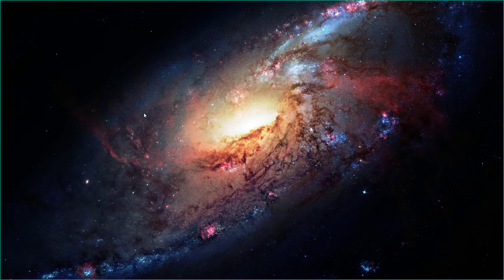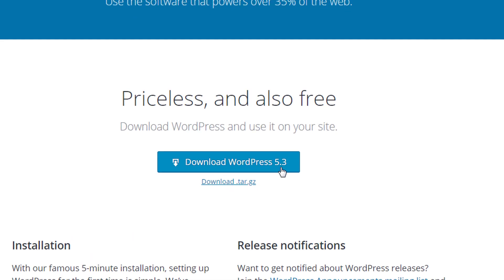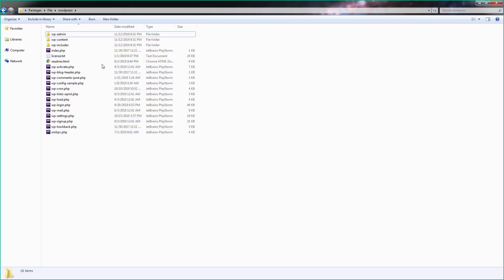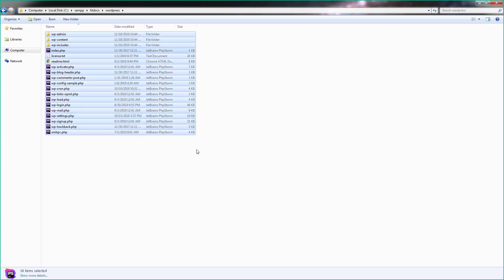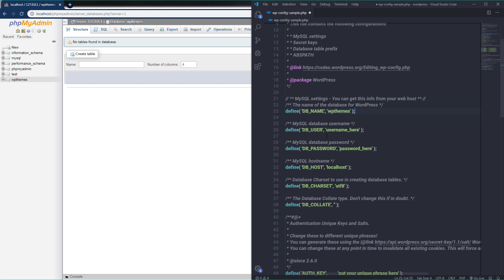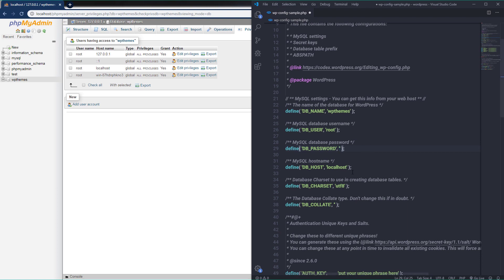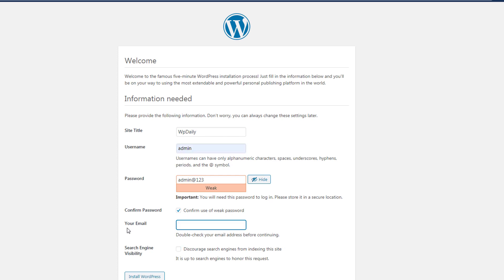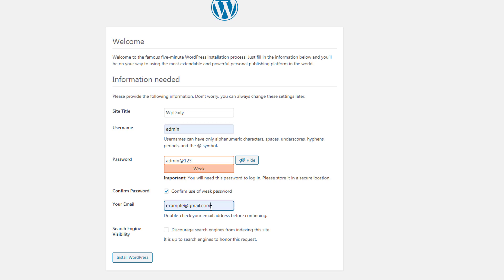Installing Wordpress - Premium Theme Development - 03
In this video, we are going to learn how to install WordPress in the local system. we also going to see how to work with it.
Follow all the steps to install WordPress correctly.